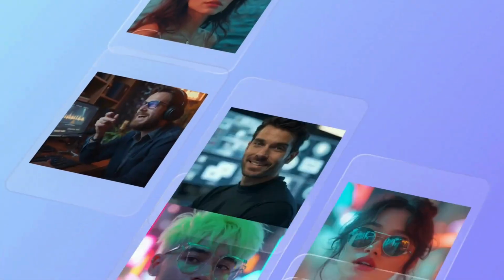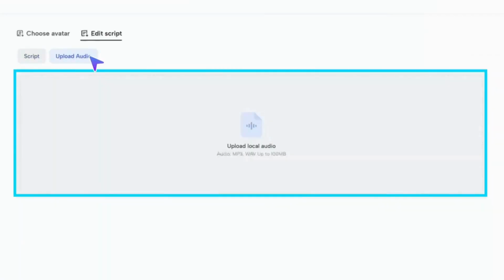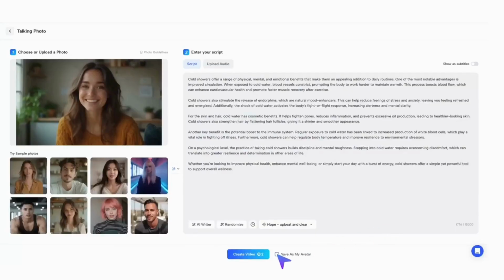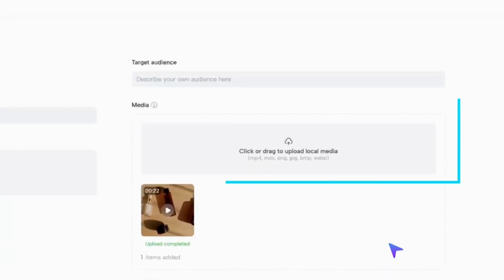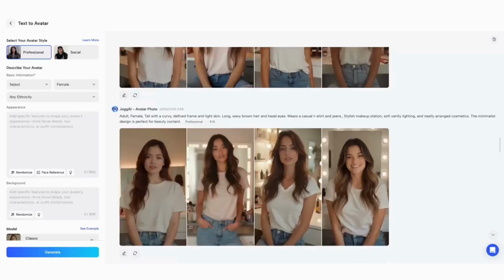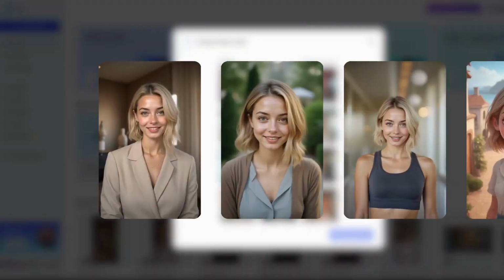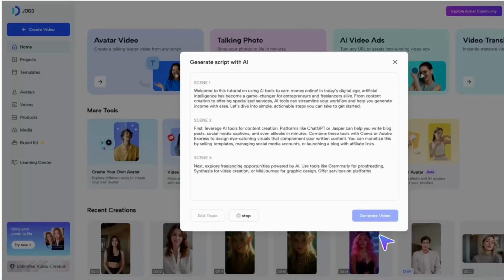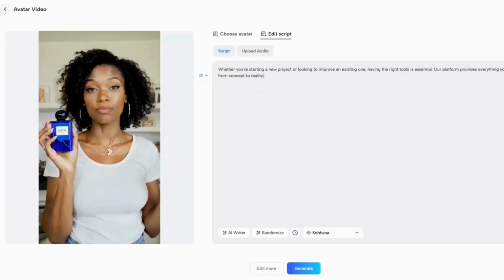Master JoggAI in Minutes | How to Create AI Avatars, Talking Photos & Product Videos FAST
Ready to create high-quality AI videos without any editing skills? In this step-by-step tutorial, I’ll walk you through how to master JoggAI—a powerful tool that lets you create lifelike avatars, talking photos, product ads, podcasts, and more in just minutes.

In this video, you’ll learn how to:

Create realistic AI avatars and clone yourself

Turn a single image into a talking photo

Instantly generate product videos using just a URL

Write scripts with AI or use your own

Translate videos to multiple languages

Batch create up to 100 videos at once

Make podcast-style vodcasts using PDFs, YouTube links, or text

Customize everything from voices to layout and more

Whether you're a creator, freelancer, marketer, or business owner, this is your ultimate beginner-friendly guide to JoggAI.